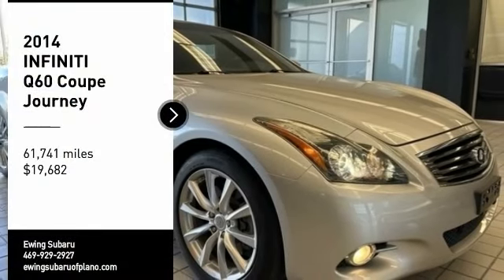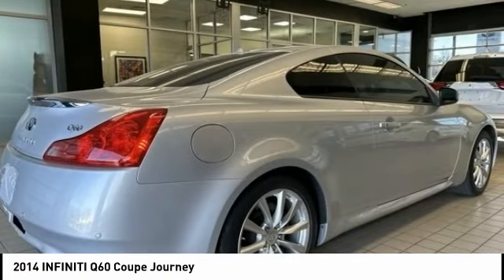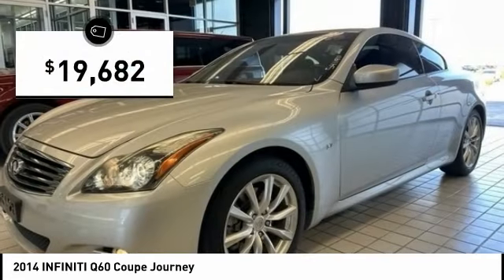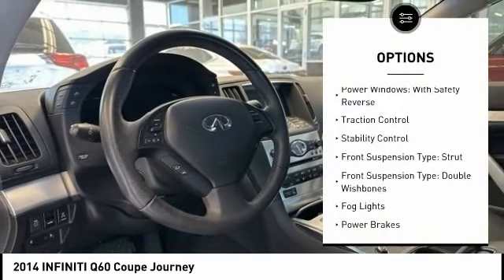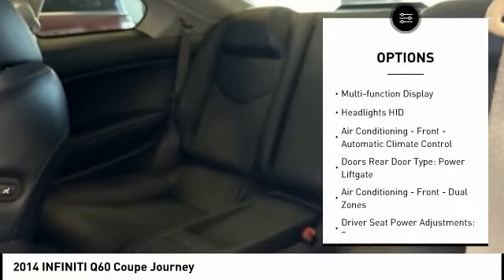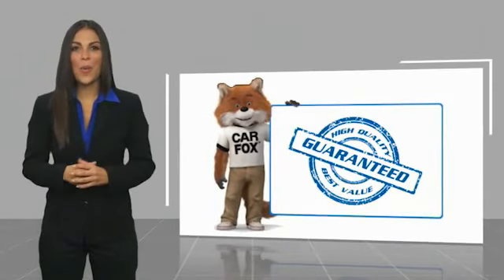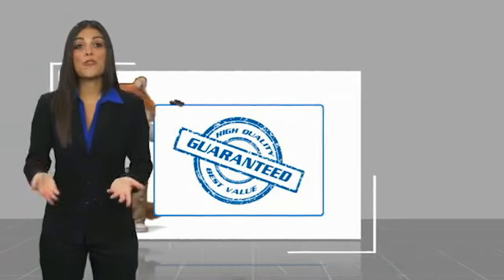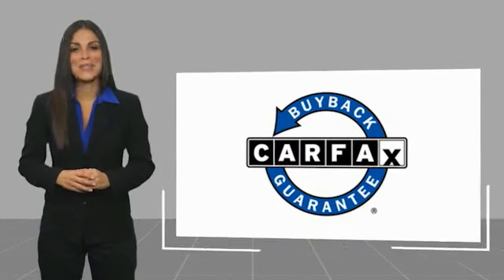2014 INFINITI Q60 Coupe U112484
2014 INFINITI Q60 Coupe Journey

Ewing Subaru
1555 Dallas Parkway

2014 INFINITI Q60 Journey Recent Arrival! Odometer is 26641 miles below market average! Liquid Platinum 2D Coupe 3.7L V6 DOHC 24V 7-Speed Automatic with Manual Shift RWD The PRICE you see, is the PRICE you pay! Does not include state applicable $150 doc fee, tax, title, license & registration. We offer several online shopping tools & technology that enable our customers to complete the purchase process without visiting the dealership. You can value your trade, apply for financing, get accurate payment estimates and more by contacting us today! We even offer a Touch-Less vehicle delivery option for your convenience. Many of our customers have already taken advantage of these options, and they remain available during this time. We are located at our all new location @ 1555 Dallas Parkway, Plano, TX 75093. Come see our brand new facilities! Apply online to get the process started before you come in. We offer free airport pickup. We can help facilitate low cost shipping directly to your door. Call for an estimate at (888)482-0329. Come see how easy it is to do business with the Ewing Automotive Group.  Please note dealer delivery to customer location is subject to additional fees depending on location. Please note legal requirements must be met for online transactions to safeguard and protect consumer rights, see Dealer for additional details as may be required. While every reasonable effort is made to ensure the accuracy of this information, we are not responsible for any errors or omissions contained on these pages. Please verify any information regarding vehicle options, mileage and pricing in question with Ewing Subaru by contacting us directly today.